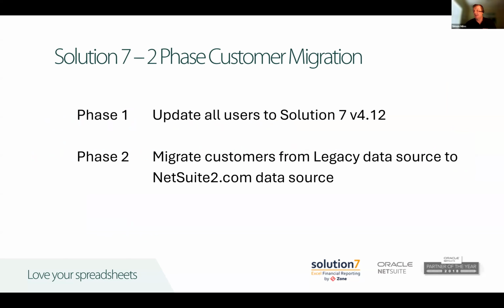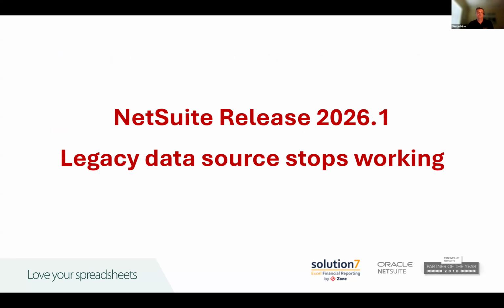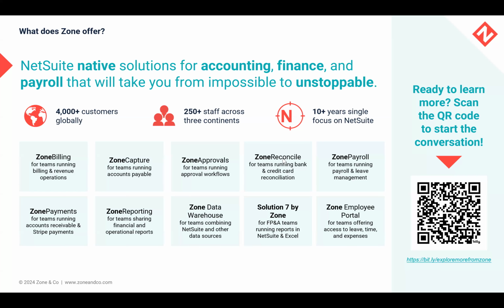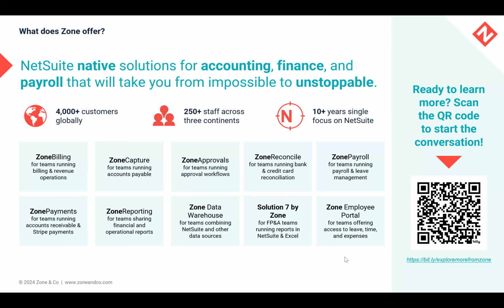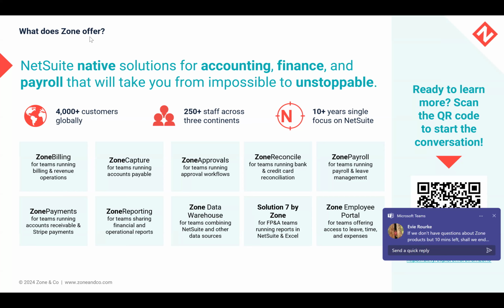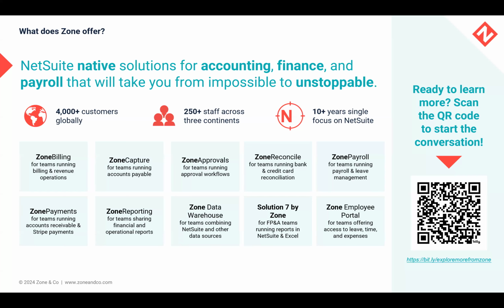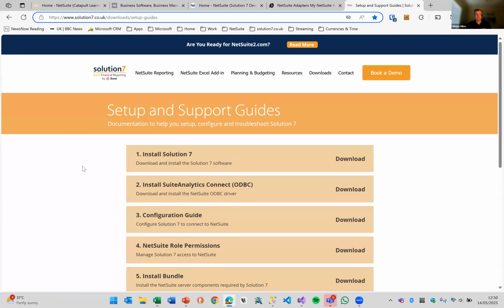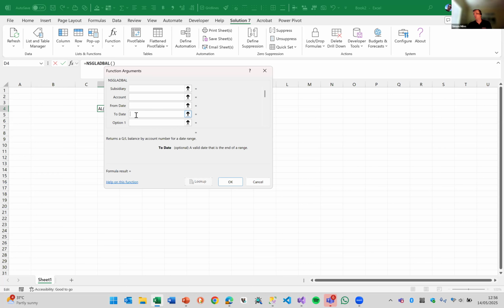NetSuite2 Migration - Phase 1 Follow Up Q&A (plus Zone Insight) | Solution 7 Ask the Expert May 2025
Watch our May 2025 “Ask the Expert” session with Simon Miles, Co-Founder of Solution 7, as he answers some frequently asked questions relating to the upcoming NetSuite2.com migration.

In this session, Simon answers a combination of pre-submitted queries whilst also fielding questions live from the audience to support you in upgrading to version 4.12 of Solution 7.

We’re also joined by Patrick Norton, Solution Principal at Zone & Co, who provides a short overview of Zone & Co’s solutions and how they can complement your NetSuite environment.

For more information on the NetSuite2.com migration or for guidance on how to upgrade, watch our step-by-step walkthrough

Introduction

00:02:09 NetSuite2.com Process and Timeline

Q&A

00:10:18 What’s the difference between upgrading to V 4.12 and NetSuite2.com?

00:12:19 Will the upgrade affect existing spreadsheets?

00:13:25 Are the solution 7 support team able to help me upgrade to version 4.12?

00:15:17 Do I need to update the links in Excel after upgrading?

00:16:25 Do I need to update all machines to 4.12 simultaneously?

00:17:52 What’s the earliest version of ODBC that will work with NetSuite2.com?

00:18:56 How can users upgrade to NetSuite2 within NetSuite?

00:21:45 Will users have a migration tool to help with moving workbooks?

00:23:15 Summary of what Phase 2 will look like?

00:25:50 If my service data source is already set to NetSuite2.com, does that mean Solution 7 is also using NetSuite2.com

00:27:46 Will the migration tool work if there are multiple tabs and sheets in the workbook?

00:28:23 What is the difference between installing the ODBC driver or the bundle?

00:29:58 Will the Netsuite2 upgrade enable use with OCTA or other authentication apps?

Zone & Co

00:31:44 Zone&Co Introduction and Product Overview

Q&A

00:44:04 Does solution 7 work on ARM-based PCs?

00:45:38 Is there a way to install Solution 7 silently?

00:47:28 Will Solution 7 do a step-by-step upgrade webinar?

00:49:17 Does Solution 7 have an AI process to automate the refresh of reports?

00:50:40 Is it possible to select data by day rather than month?

Simon.